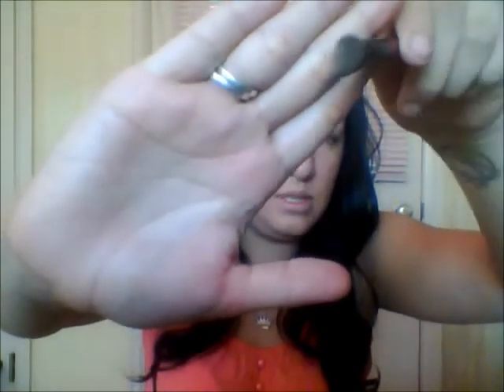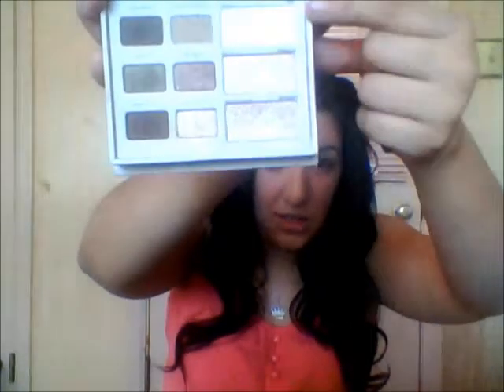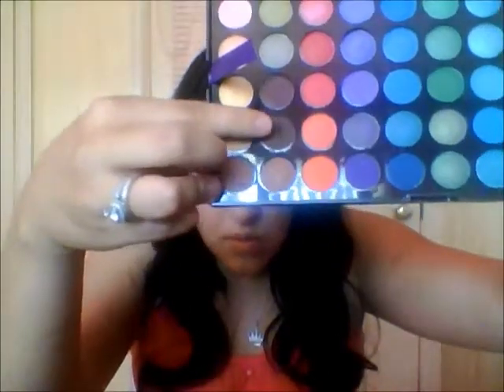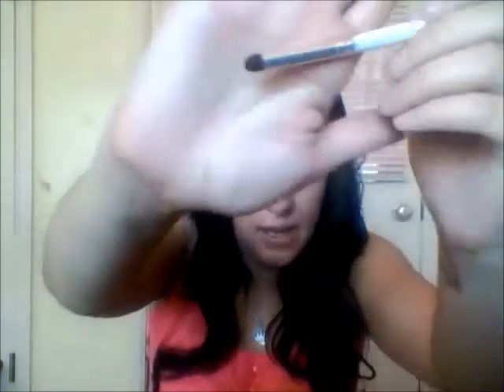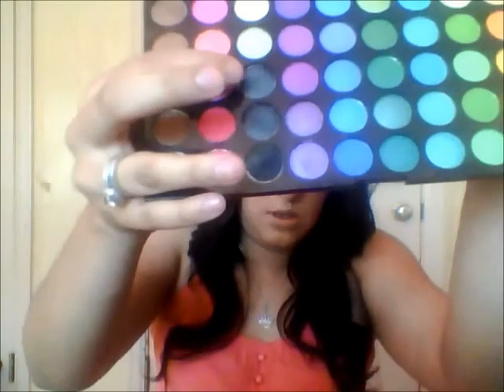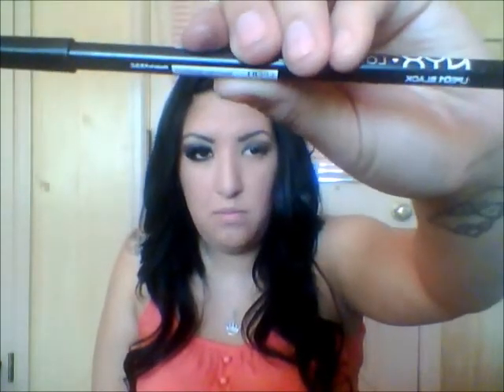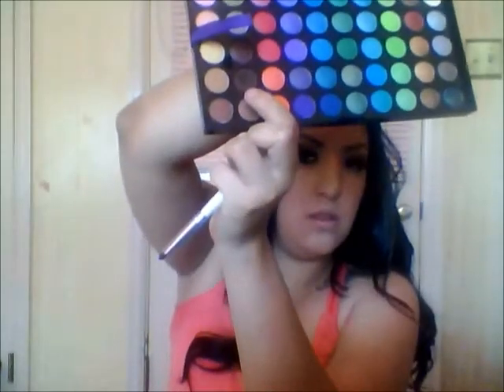dreamy eyeshadow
dark smokey eyeshadow to give u that dreamy, sultry, sexy look =)